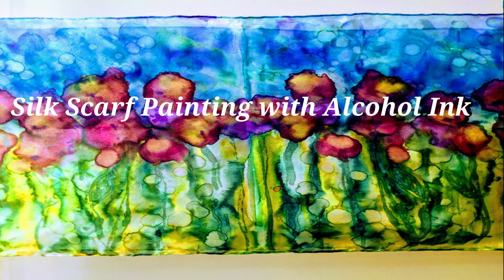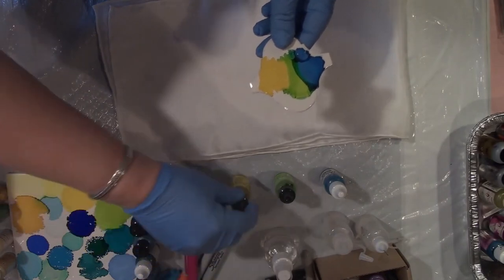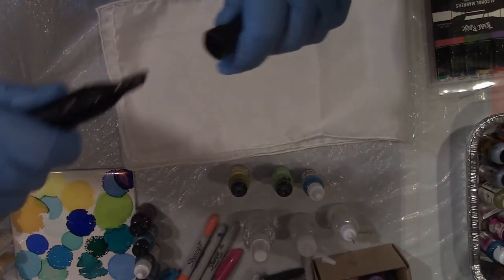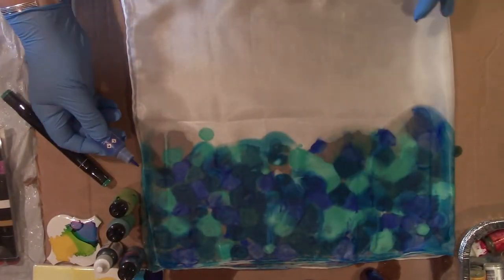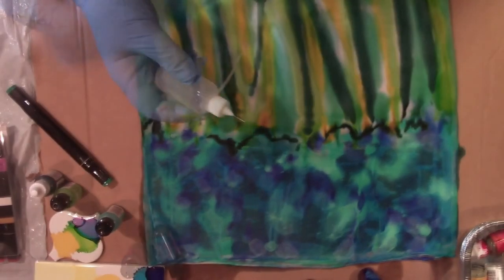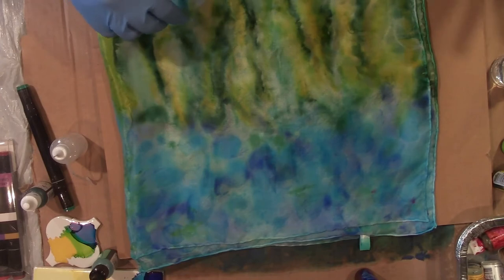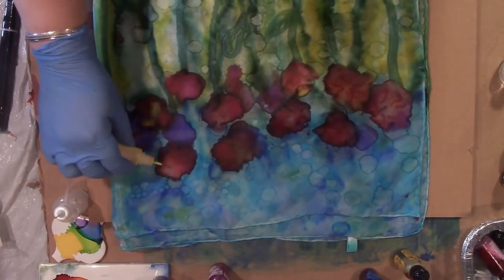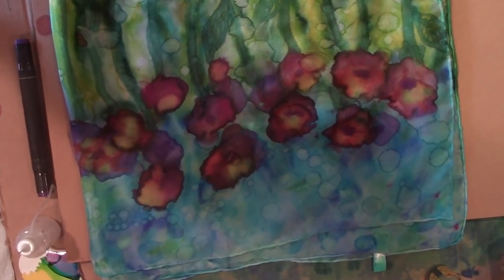Craftastic Online - Habotai Silk Scarf Painting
Get inspired with Mary! Watch as she creates a beautiful, one-of-a-kind Habotai silk scarf!